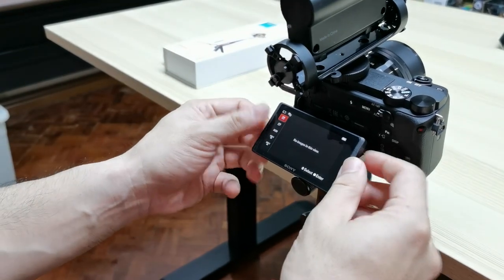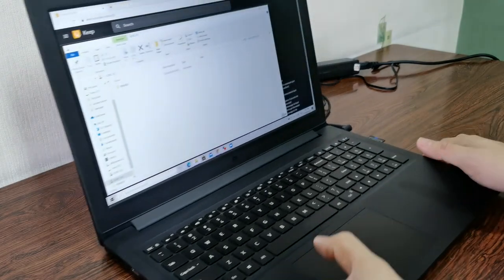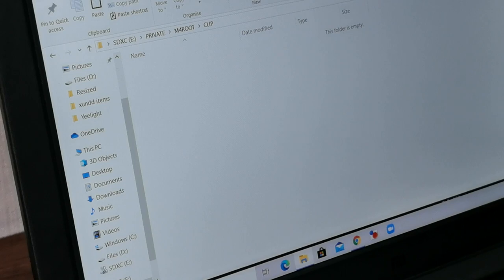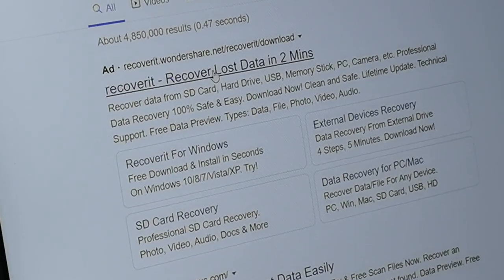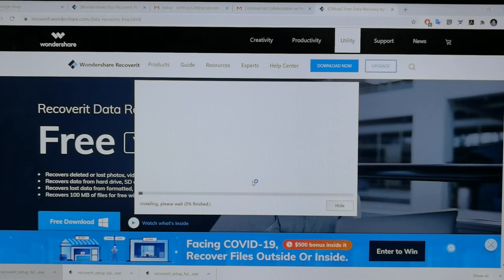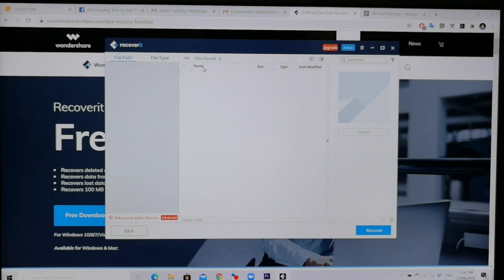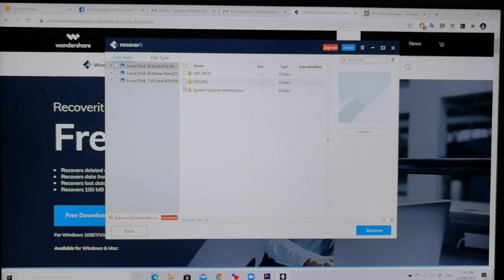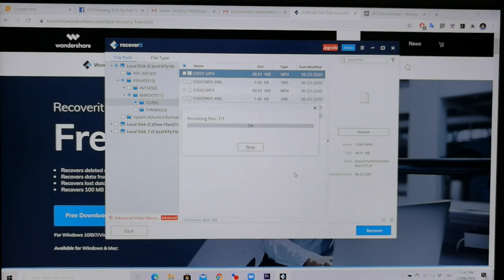Emergency Tutorial: How to Recover Deleted Files/Photos/Videos from SD Card?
I know that accidents does happen, and it really sucks to be honest with you. Sometimes by accident, sometimes there are even someone who sabotages you without you knowing it. I have found a solution that WORKED for me and in this tutorial I will show you how to recover those deleted/sabotaged files from your SD Card or USB Thumbrives. Lets Go!!

Photos, Videos, and files would be deleted or lost from SD card caused by some errors like card corruption, card formatting and inaccessible data on the card. Under these data loss scenarios, all you need is to get a powerful and reliable photos/videos/files Data Recovery Software that should help you retrieve all deleted photos/videos/files back without unexpected damage.

Recoverit Data Recovery is a powerful sd card recovery software. It can recover deleted or lost, formatted, inaccessible data, and other missing photos/videos/files.

Step 1: Select SD Card to Scan Data
Launch Recoverit Data Recovery program and make sure your SD Card has been connected to the computer.
To recover deleted or lost data from SD card, select your SD Card and click "Start" to scan lost photos on it.

Step 2: Scan SD Card to search data
Recoverit SD Card Recovery software will start an all-around scan. It will deeply search your SD Card for your lost or deleted photos.

Step 3: Preview and Recover Photos from SD Card
After the scan, you'll get a scan result containing all lost photos, videos and audio files. You can preview all recoverable photos one by one and click "Recover" button to get them back.

@Pinoy Techdad v2 @Sulit Tech Reviews